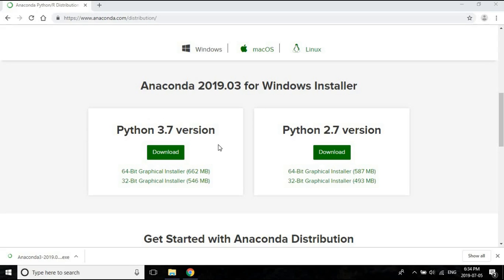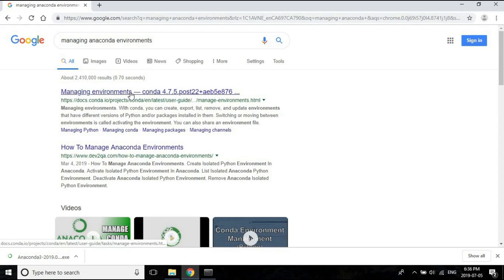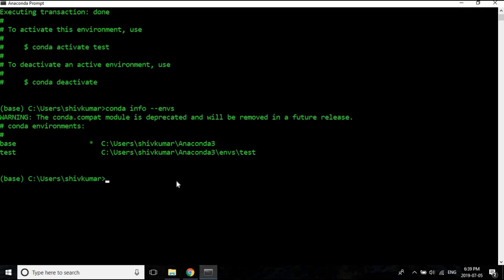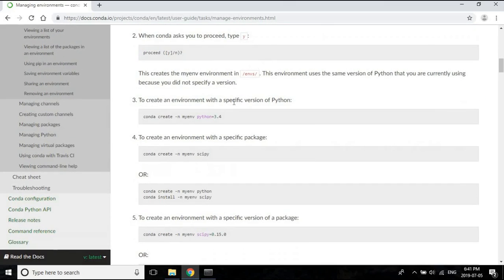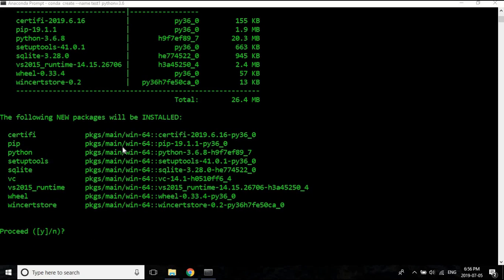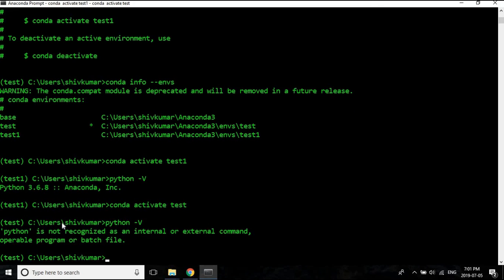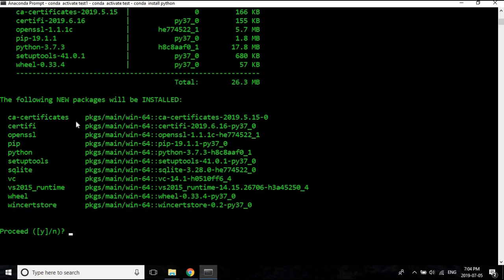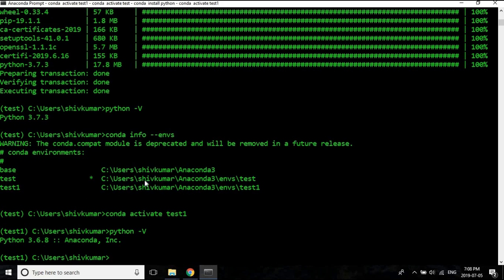Setting up Anaconda Python in Windows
This video shows how to create environments in Anaconda and how to install packages within them.